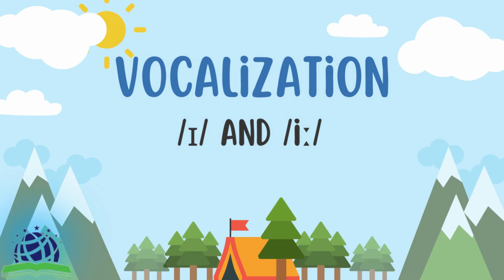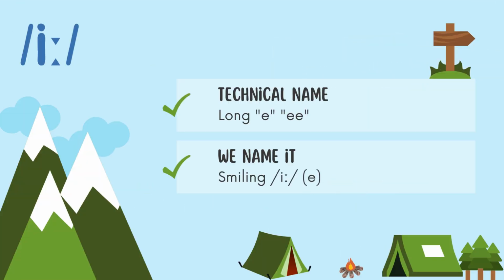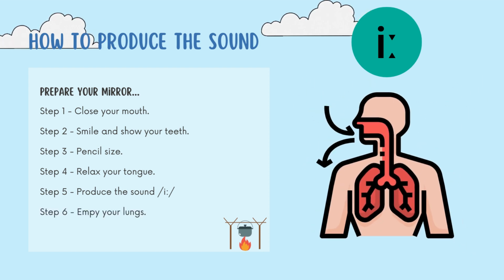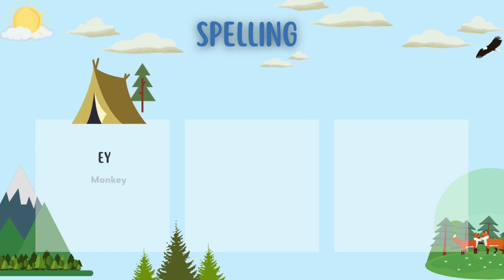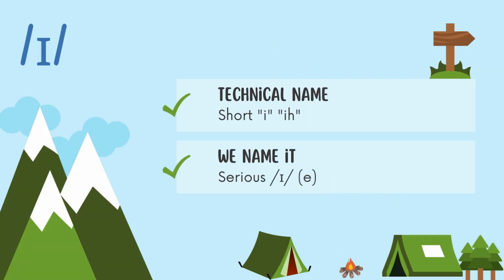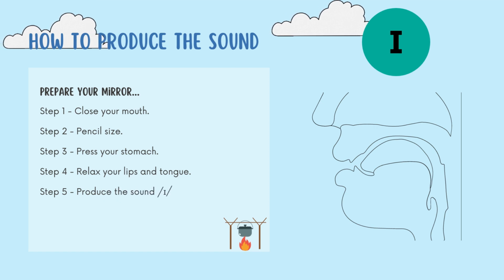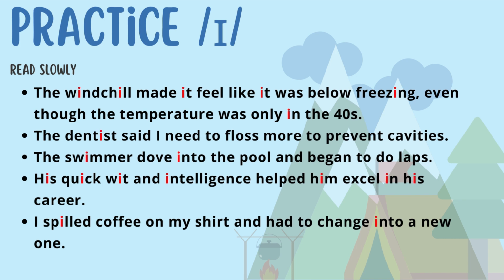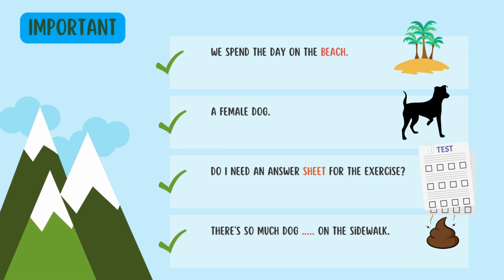EAT - IT The Difference Between the Sounds /ɪ/ and /iː/: Tips and Exercises for Clear Pronunciation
In this video, we'll be exploring the sounds /ɪ/ and /iː/ in English pronunciation. These two vowel sounds can be difficult to distinguish for non-native speakers, but mastering them is important for clear and effective communication in English. We'll start by discussing the differences between the two sounds and how they're produced, including their mouth positions and phonemic distinctions. Then, we'll explore some common minimal pairs that demonstrate the difference between /ɪ/ and /iː/, and provide tips and exercises for practicing these sounds in context. Whether you're an English language learner or a native speaker looking to improve your pronunciation, this video will provide valuable insights and tools for mastering the sounds /ɪ/ and /iː/ in English. Don't miss out on this opportunity to improve your English communication skills and become a more confident speaker!

Chapters
0:00 intro
0:56 this is how you start
1:43 /i:/ Intro
2:20 how to pronounce
4:09 spelling
5:40 Reading practice
6:29 /I/ Intro
7:05 How to pronounce
8:43 spelling
9:06 Reading practice
10:04 Minimal Pairs
10:40 Challenge
11:49 Kahoot! Practice
12:12 Farewell